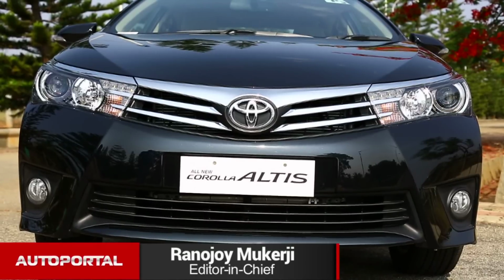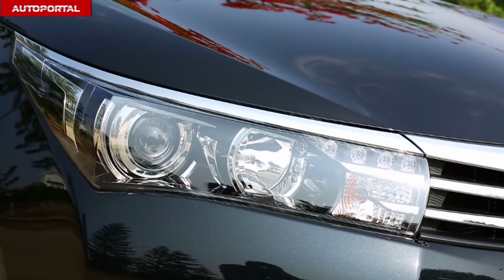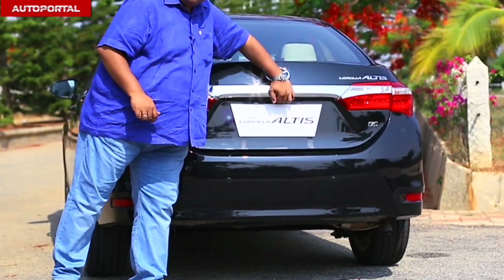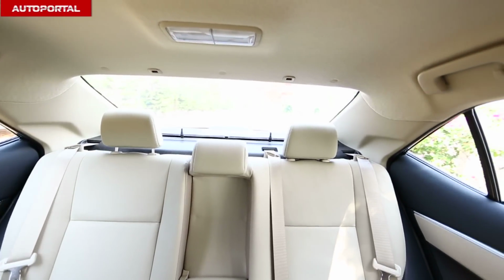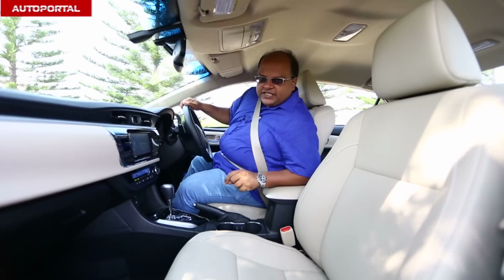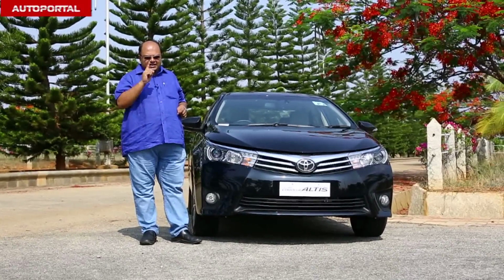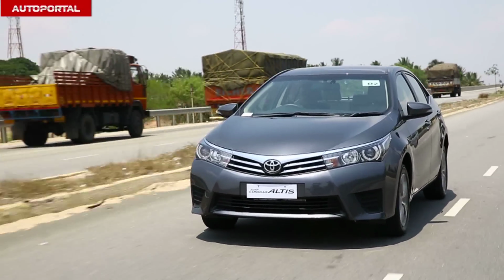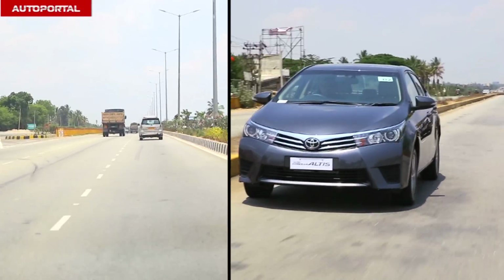Toyota Corolla Altis 2014 Review "Test Drive" - AutoPortal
The new Corolla Altis comes as a whiff of fresh air - Toyota's mega successful entry level executive car looks good and performs well. This vehicle will reaffirm Toyota's dominance in this sector and the new Corolla with segment first features like LED front headlamps is going to be a technology and quality leader all the way.